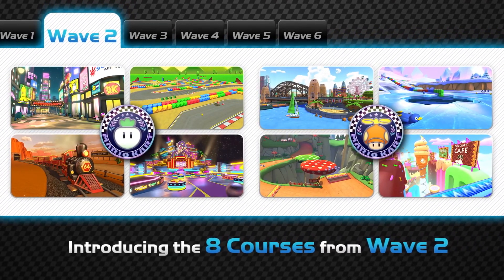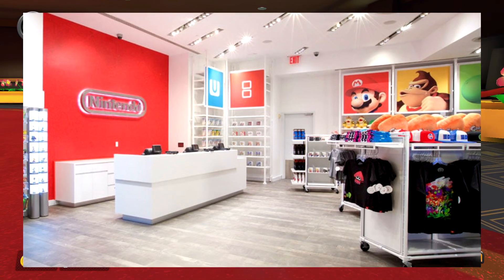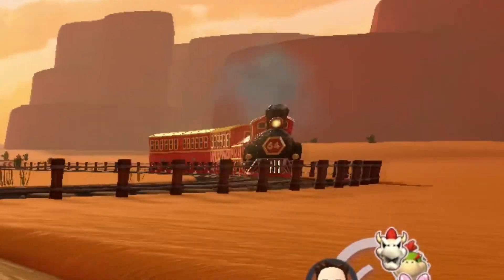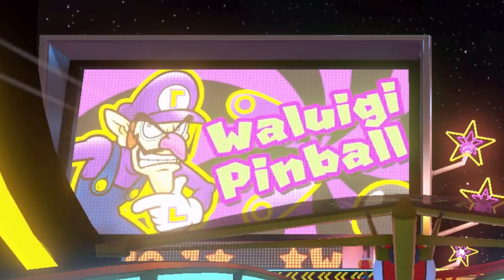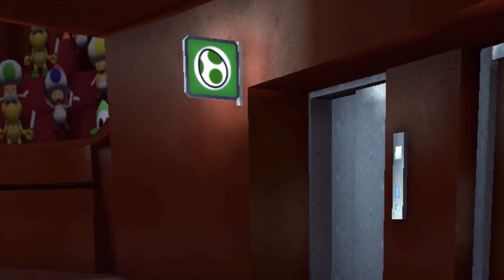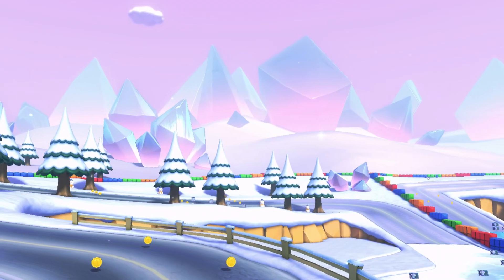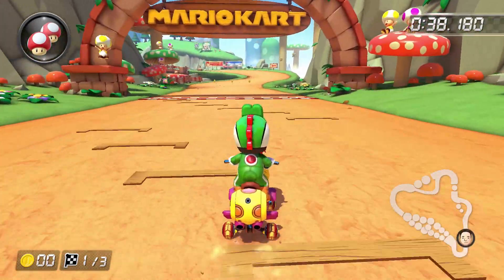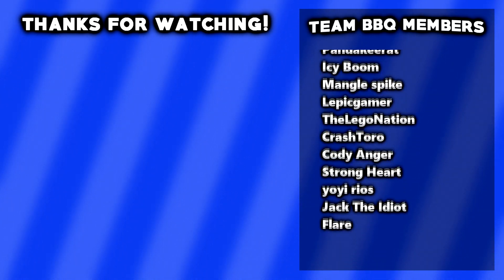ALL SECRETS and HIDDEN DETAILS in Mario Kart 8 WAVE 2